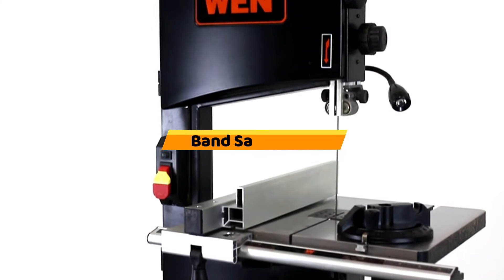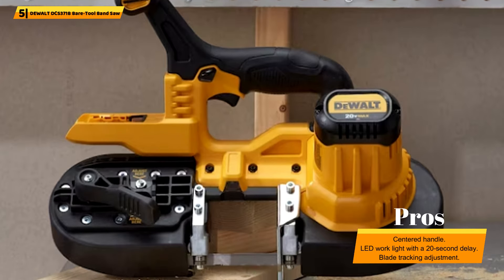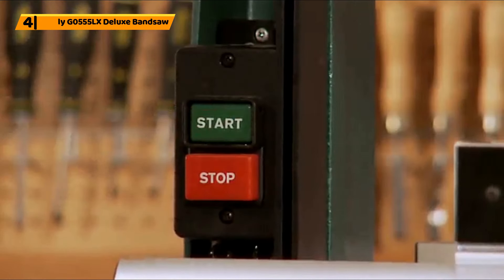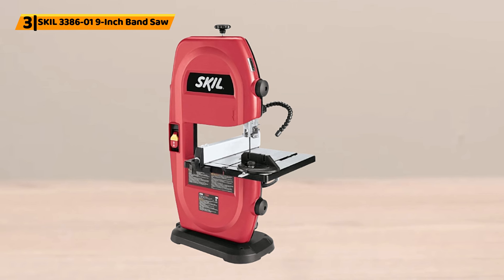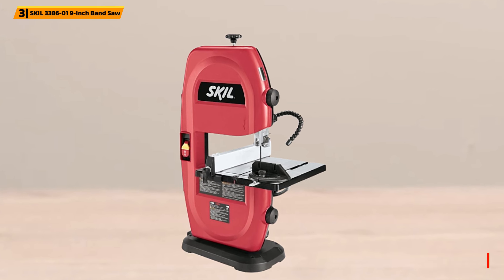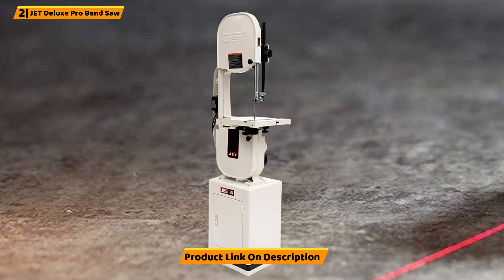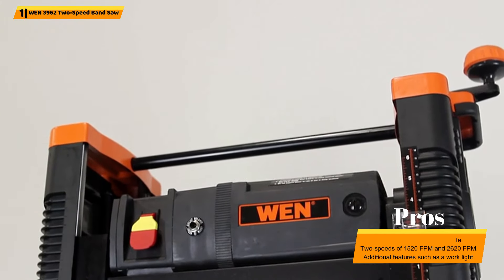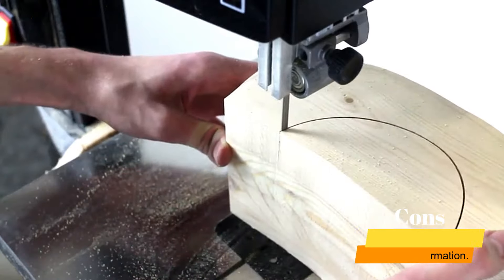The 5 Best Band Saws On 2024 || Band Saw Buying Guide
Hello Everyone. Today The 5 Best Band Saws 2024. "Welcome to our product review show channel.

See Product Link:
5✅ DEWALT DCS371B Bare-Tool Band Saw
4✅ Grizzly G0555LX Deluxe Bandsaw
3✅ SKIL 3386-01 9-Inch Band Saw
2✅ JET Deluxe Pro Band Saw
1✅ WEN 3962 Two-Speed Band Saw

✅When adopting a woodwork or metalwork project within your workshop, your success is only determined by the precision of your tools.  Finding the perfect band saw is vitally important, allowing you to cut irregular shapes into your material, with many band saws allowing you to change the blade to meet the material type and the type of cut you desire, achieving a perfect finish.

Some band saws additional come with their own stand or table to achieve the most from your product, or you could purchase a table top band saw to enable you to store the tool away when it is not required. We have reviewed ten of the very best band saws currently available on the market, allowing you to decide which band saw is perfect for you and your project needs.